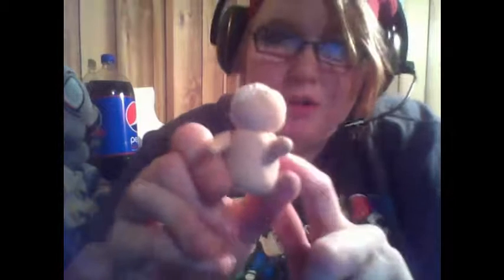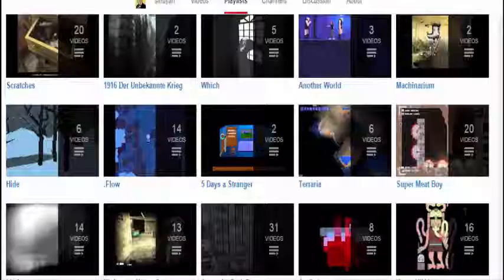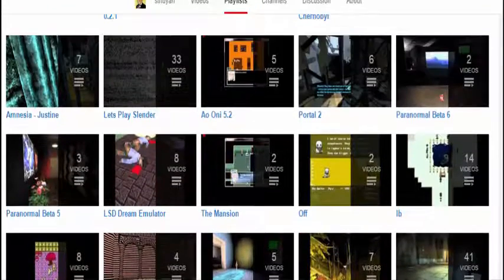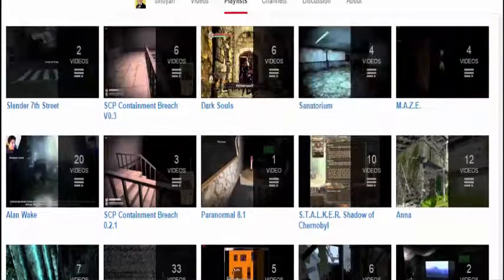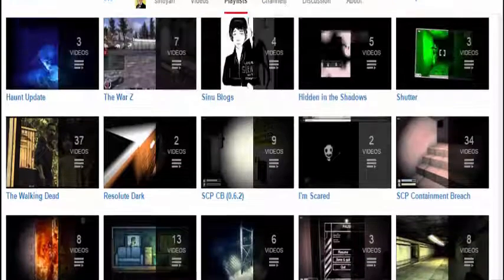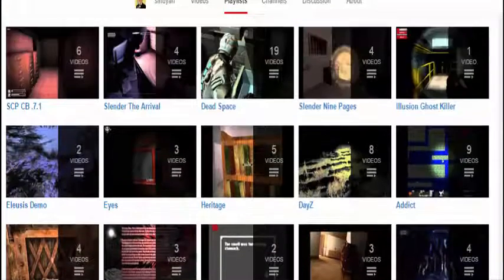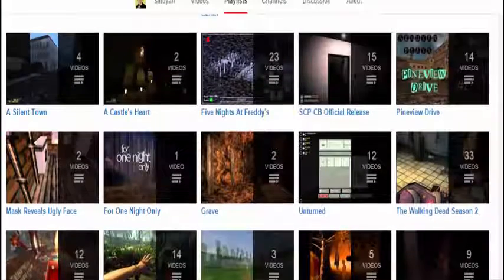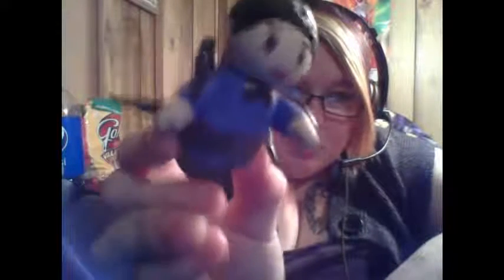Newb Creates: Sinuyan Figure (Clay)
Hey guys! Newb here! One of my favorite YouTubers is Sinuyan. He is super cool and down to earth. He tends to record mostly horror styled games, with Slenderman being a larger part of his channel early one. He isn't super screamy either. Also he has a fairly moderate sized channel and it makes him fairly easy to talk to. He also Live Streams a lot while he records which can make for some fun experiences. Check him out: